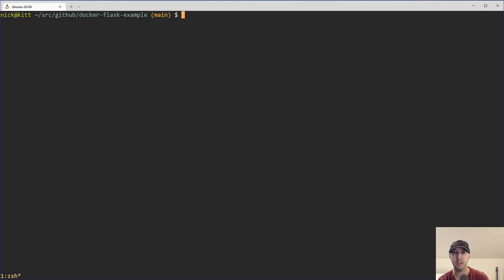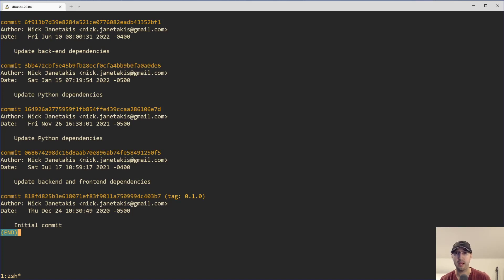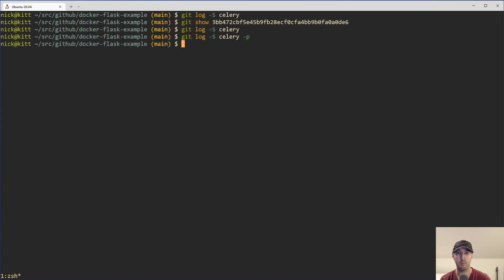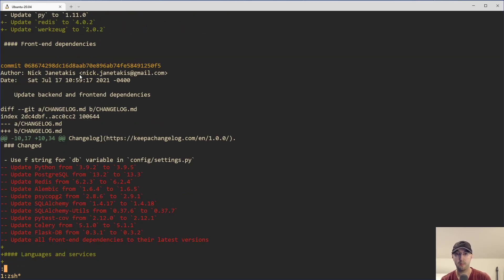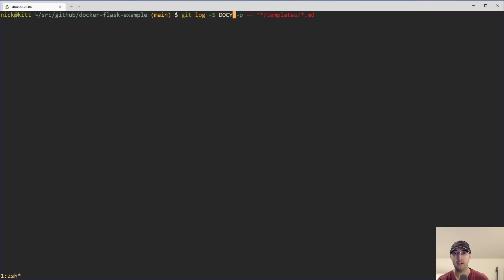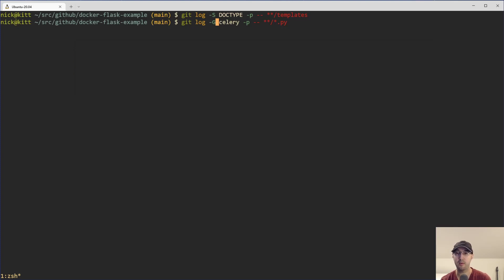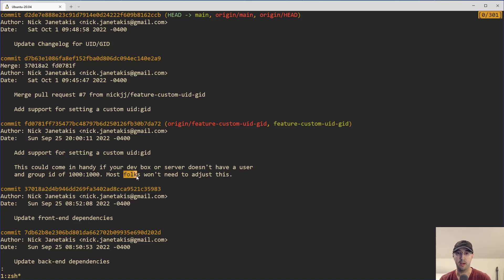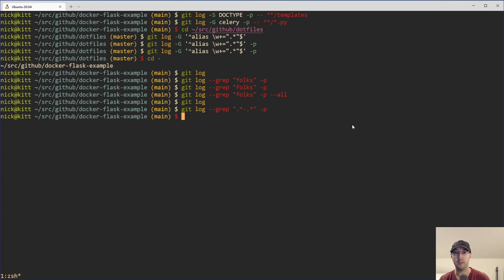Search All of Your Git History for Code and Commits with 2 Commands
Search for a string or regex in 1 or more branches. This is handy to recall something from the past.

TIMESTAMPS
0:00 -- Intro
0:52 -- Searching for a string in code that exists in any commit
2:09 -- Quality of life improvement for searching with the patch flag
2:57 -- Applying this to all branches with the all flag
3:50 -- Filter the matches by a specific directory or file type
5:58 -- Doing a regex search in code in any commit
7:37 -- Searching through git commit messages with strings or a regex